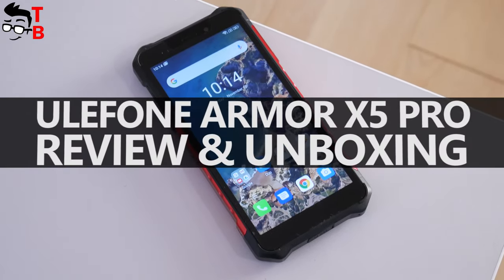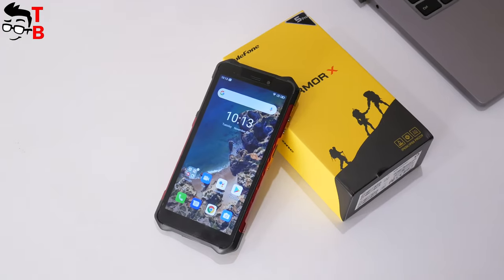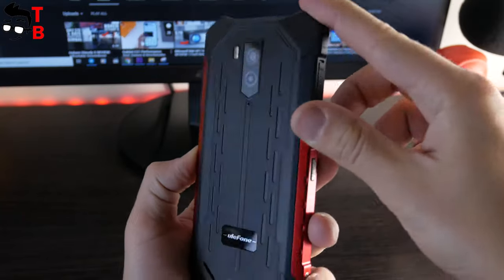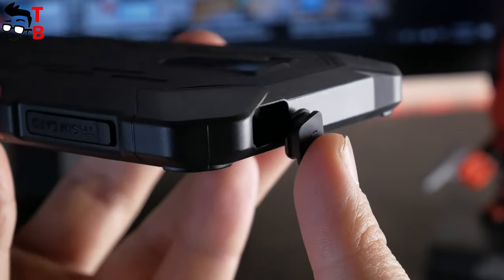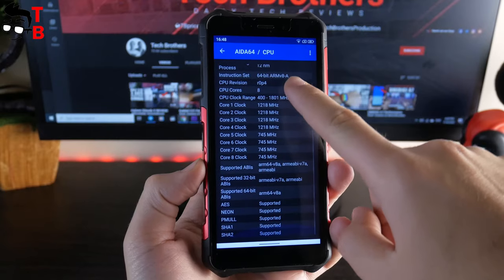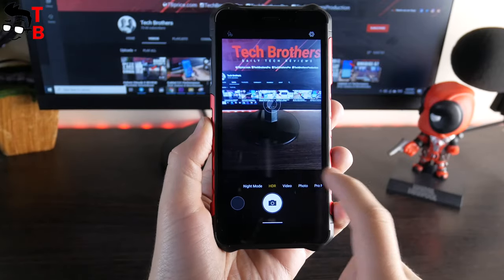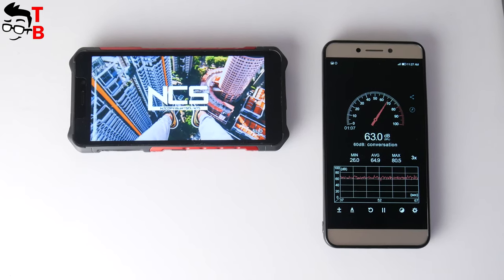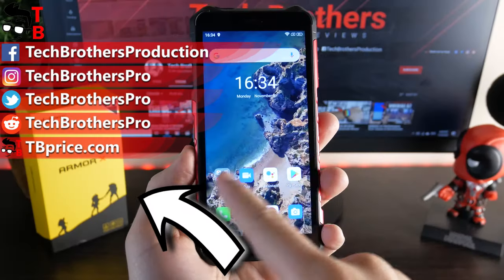Ulefone Armor X5 Pro Unboxing & First Look: Only $109 Rugged Phone 2020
Watch our video with unboxing and the first review of Ulefone Armor X5 Pro. This is a budget rugged smartphone with 4GB+64GB memory, Helio P22 chipset, NFC, 5000mAh battery.

Timecodes:
00:00 - Intro
01:00 - Unboxing
01:34 - Design
02:50 - Display
03:11 - Performance
03:41 - Camera
04:09 - Battery
04:22 - Connectivity
04:44 - Speaker
05:33 - Conclusion

➨ Ulefone Armor X5 Pro Performance Test: Coming soon
➨ Ulefone Armor X5 Pro Camera Test: Coming soon
➨ Ulefone Armor X5 Pro Battery Test: Coming soon
➨ Ulefone Armor X5 Pro Pros/Cons: Coming soon

Ulefone Armor X5 Pro Specifications:
Display: 5.5-inch, 1440 x 720 HD+ 293 PPI
Processor: MediaTek Helio A25
RAM: 4GB
Storage: 64GB + microSD support
OS: Android 10
Rear Camera: 13MP + 2MP
Front Camera: 5MP
Battery: 5000mAh + 10W Fast charging
CHECK TODAY'S BEST TECH DEALS:
⚫ Aliexpress Awards 2020 - Shop The Best Of The Year

⚫ Aliexpress Awards 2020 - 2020's Funniest Finds - These goofy items will make you laugh

⚫ GearBest 2021 New Year New Offer - Enjoy Low Prices On Best Sellers

⚫ Banggood - Lowest Price in 3 Months - Year-End Clearance - NOW ON!

HashTags for searching